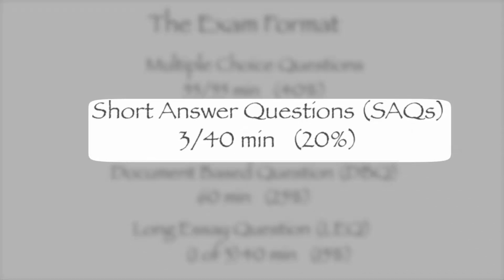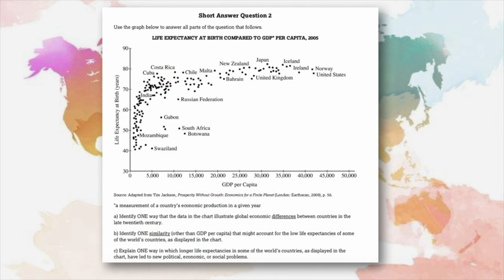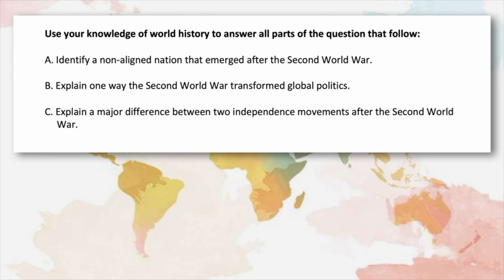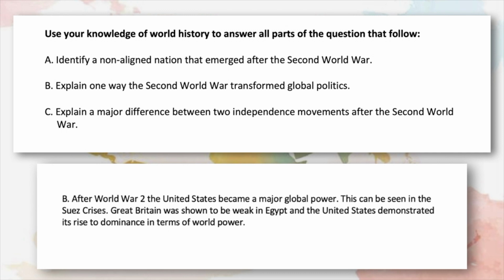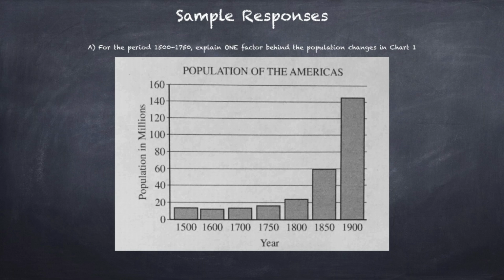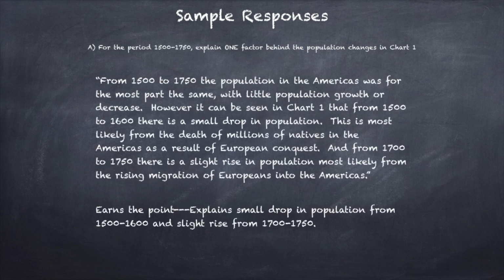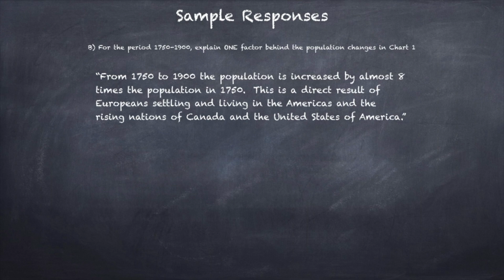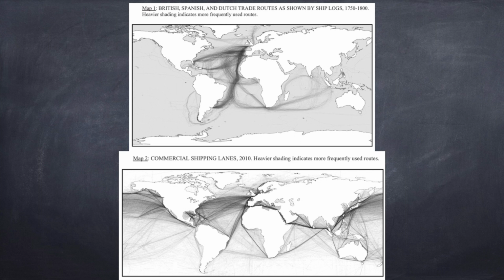Vol 4 SAQ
Guide to Short Answer Question